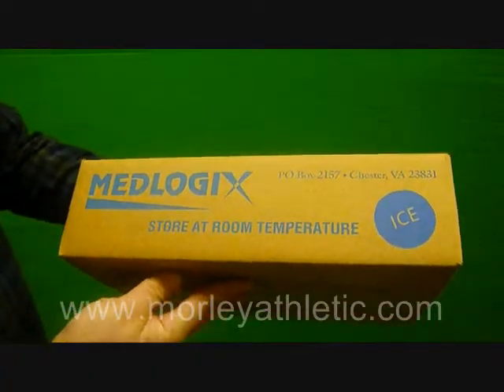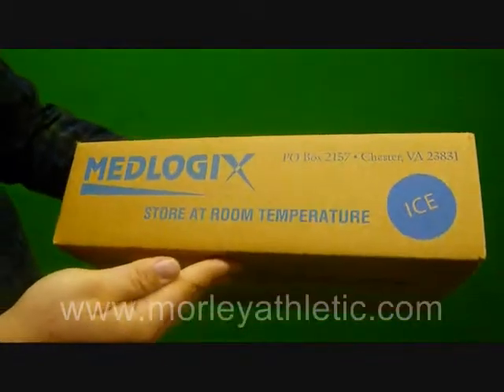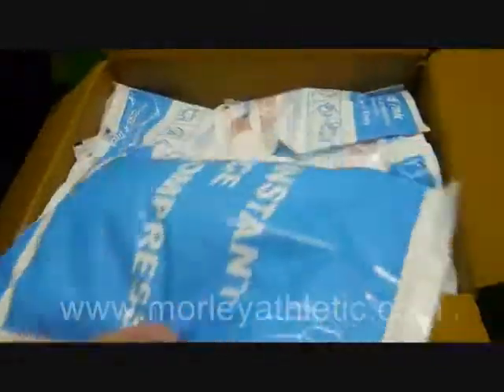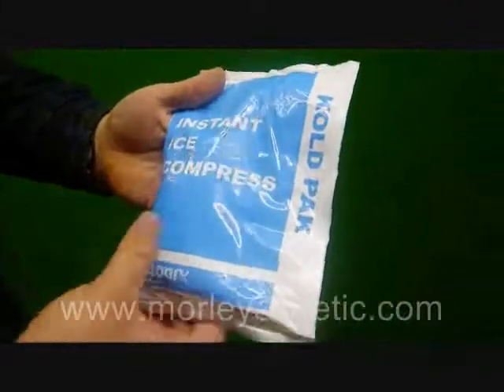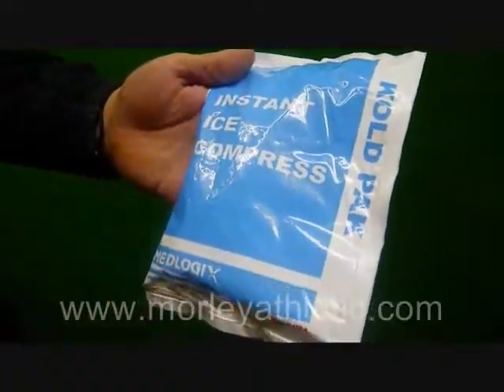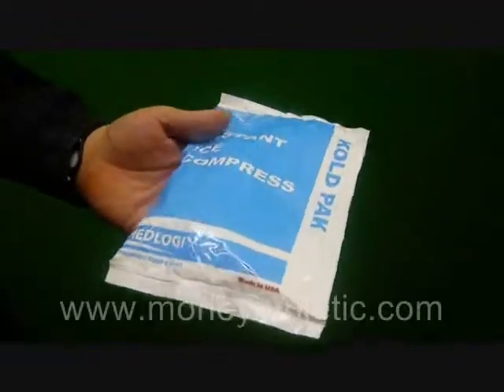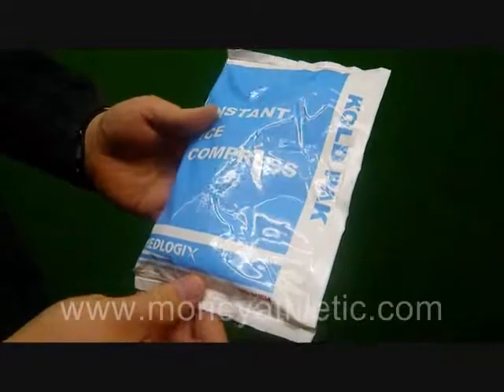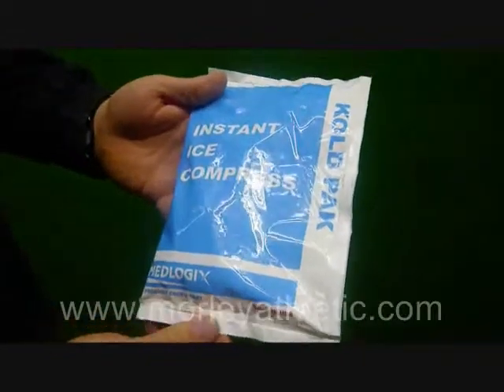MEDLOGIX SENIOR INSTANT ICE PACKS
The Medlogix Senior Instant Ice Packs is a very high quality starting pistol.  Check out this review video so you can see it before you buy it.